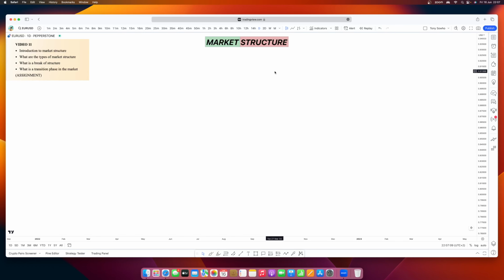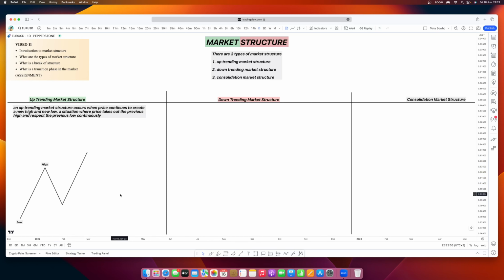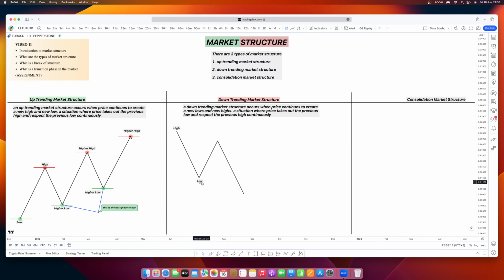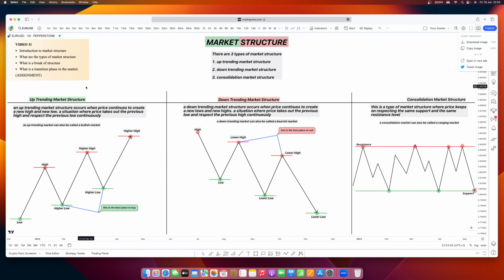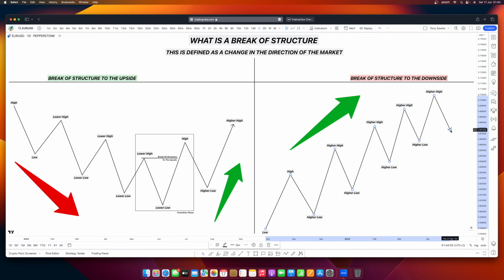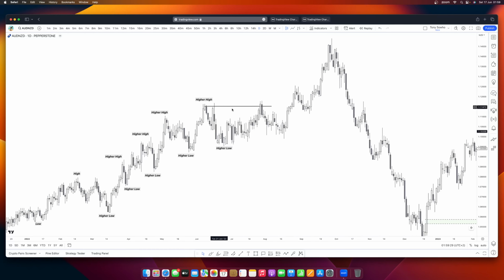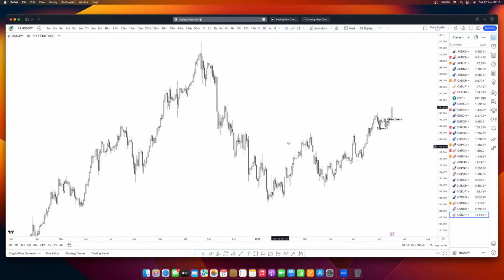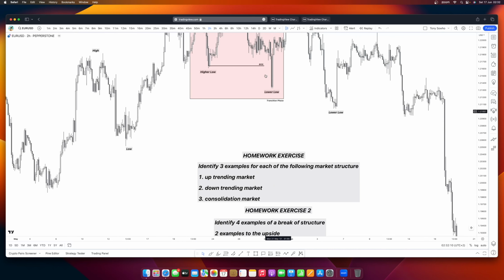Forex Trading For Beginners Part 11 (Forex Market Structure - Beginner To Advanced Tutorial)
*     What Are The Types Of Market Structure
*     What Is A Break Of Structure
*     What Is A Transition Phase In The Market

SCAMMER ALERT ‼️